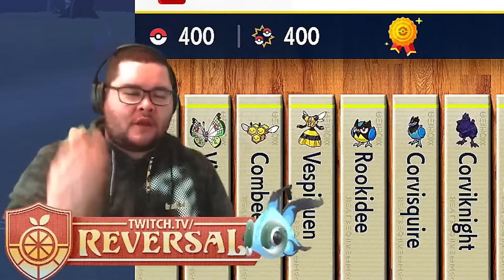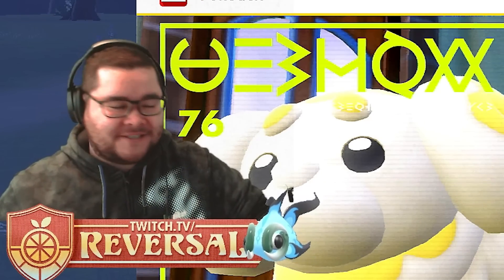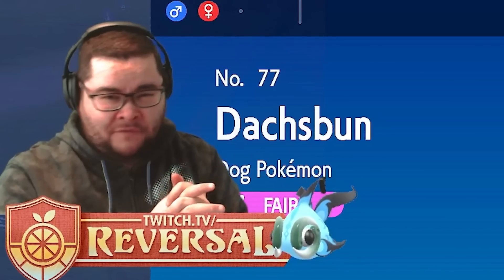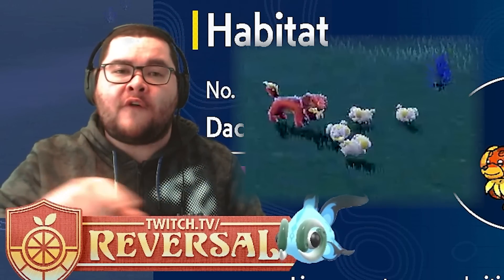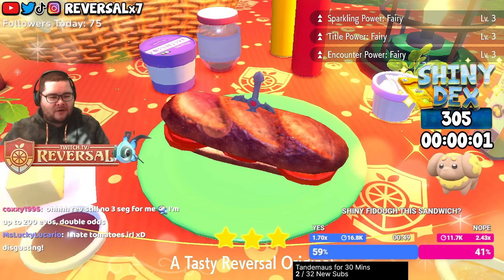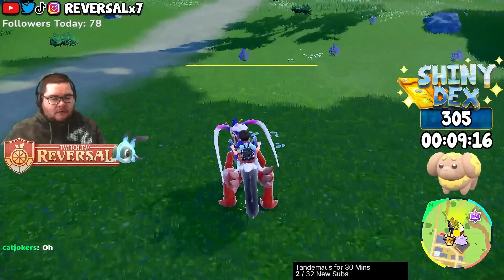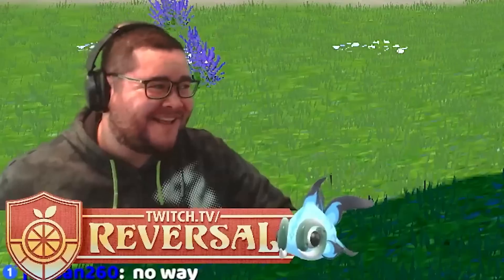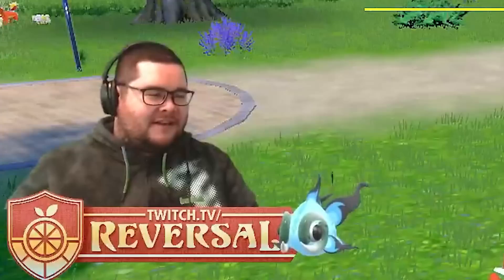19/4/2023 Shiny Fidough Video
[description]

[socials + credits]